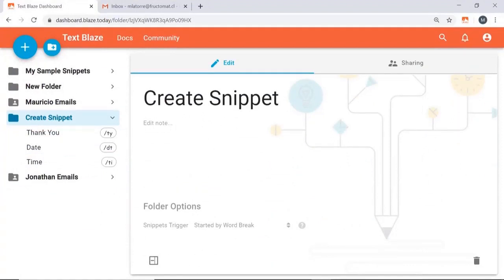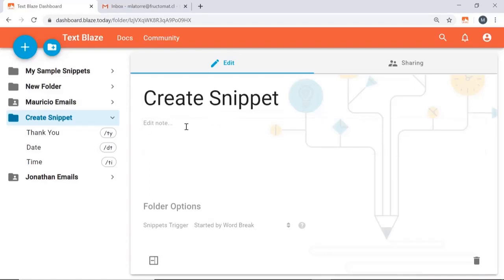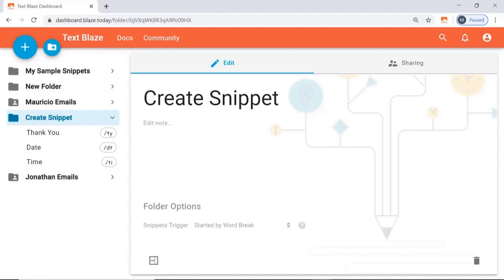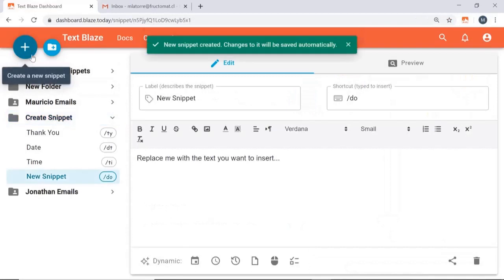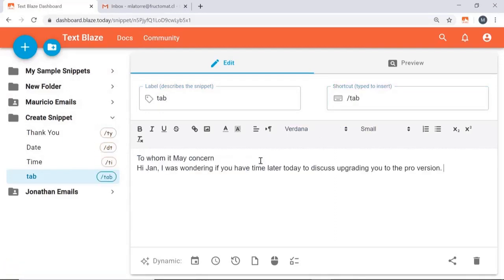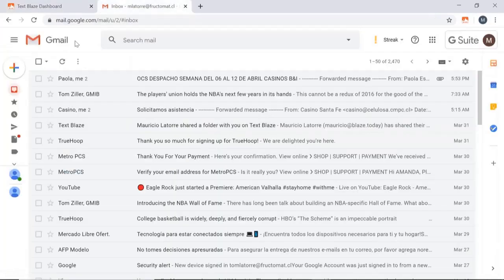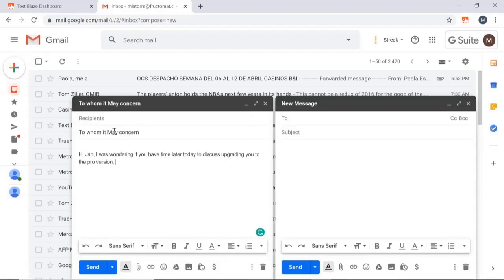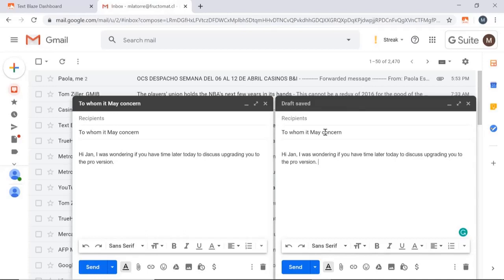OUTDATED - Using the Tab command with Text Blaze